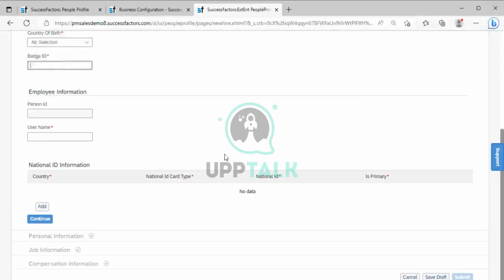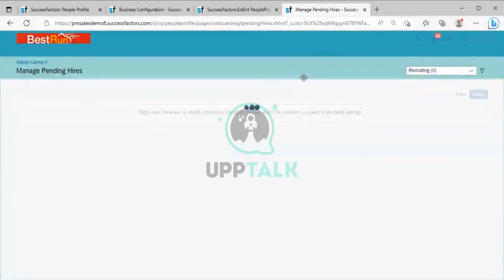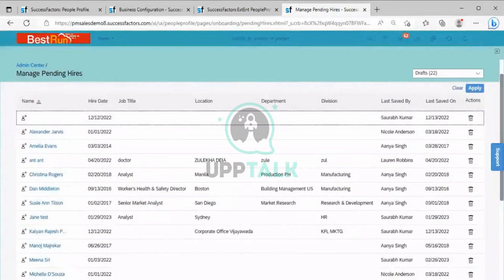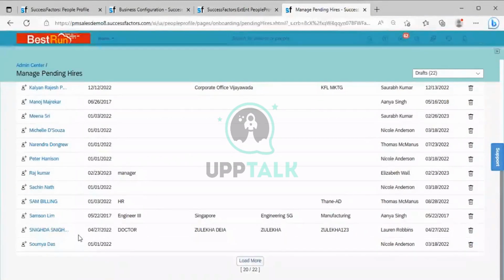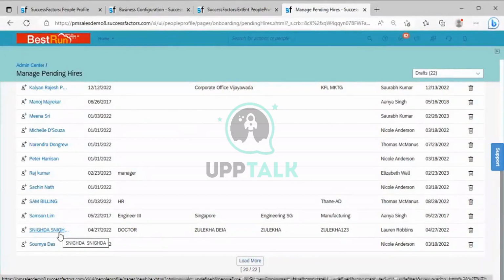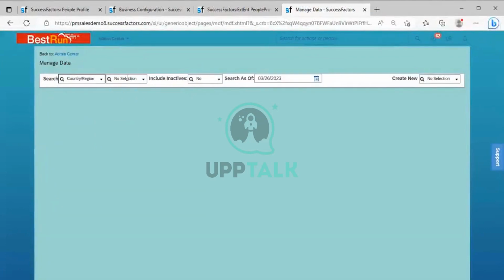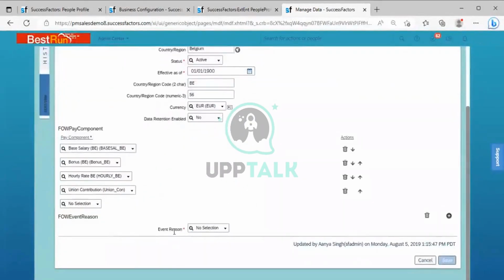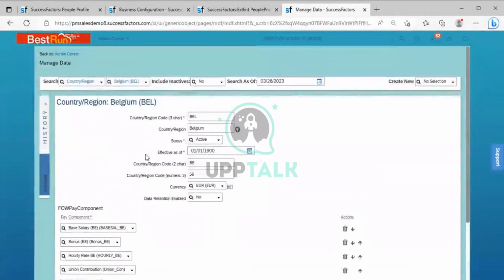SAP SuccessFactors Employee Portlets Selection & Management | SAP SuccessFactors Tutorial | Upptalk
1. The text describes how the employee-related portlets can be accessed and how new employee functionality can be added in a hiring process.
2. It highlights the fields such as identity, personal information, job information, and compensation that are usually included when creating an employee record.
3. It explains how these fields are populated based on the legal entity selected, and how custom fields can be added, enabled, or disabled based on the specific needs of the organization.
4. The text also stresses the importance of maintaining relevant and accurate data, and how this can be achieved through the use of portlets, business configuration, and import data.
5. Despite earlier processes, such as the succession data model, the text highlights how the front-end can be utilized to manage employee-related data through the help of manage business configuration.
6. The text clearly outlines the steps involved in creating and managing employee records in a clear and concise manner.
7. It provides insights into the fields that are relevant and how the data is being collected and maintained.
8. The text also emphasizes the importance of proper data management and how it can be achieved through the right tools and processes.
9. The text highlights how the data is populated based on the legal entity selected, which helps in maintaining accuracy and relevance.
10. It emphasizes the importance of checking and managing the data to ensure that it reflects the actual needs of the organization.